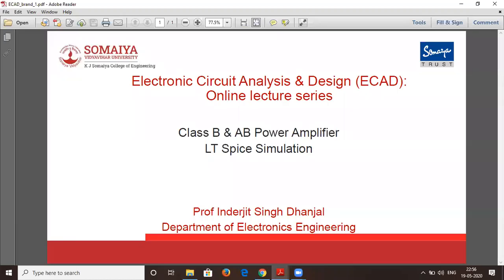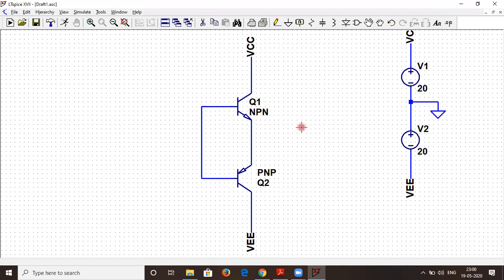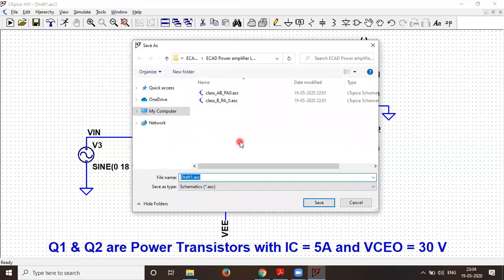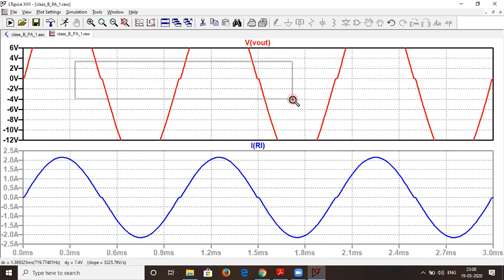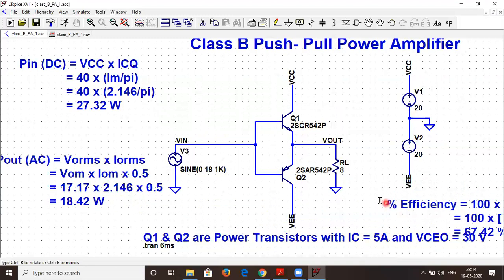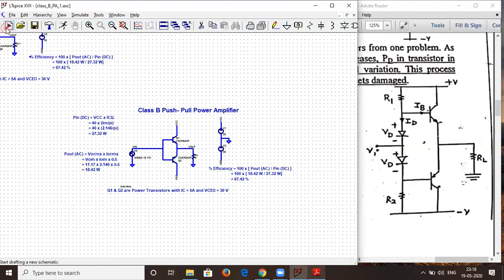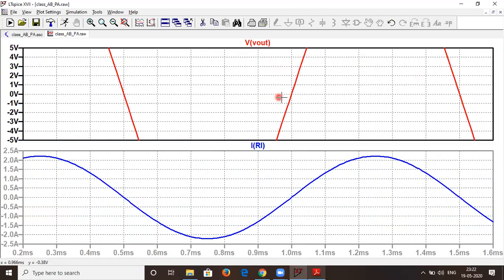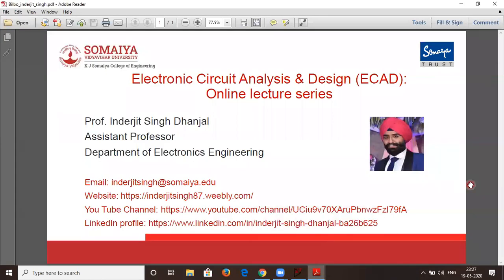Class B & class AB power amplifier (LT Spice Simulation)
Electronic Circuit Simulation:  Online Audit course
Topic covered:  Class B and Class AB Push-Pull Power Amplifier (Circuit simulation + Calculation of efficiency from output waveform)